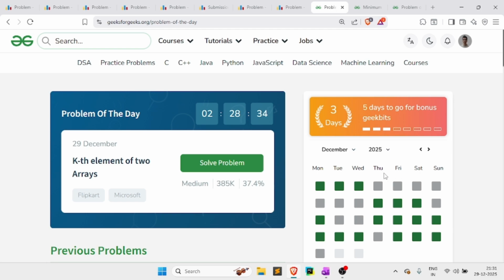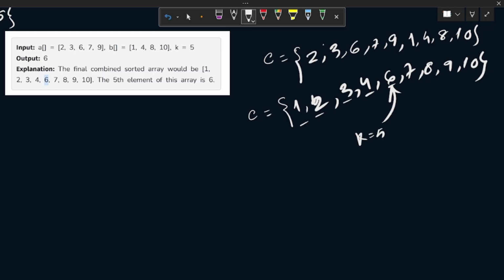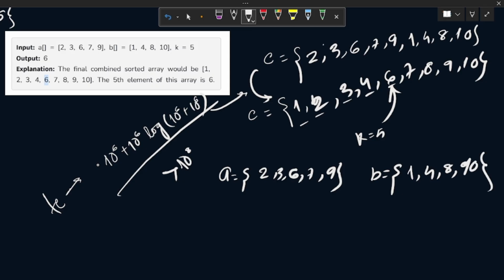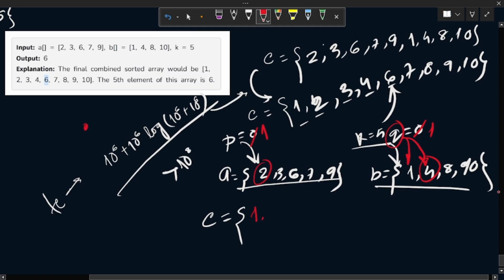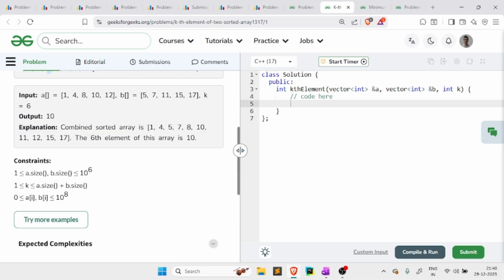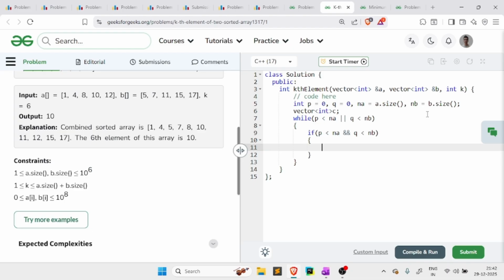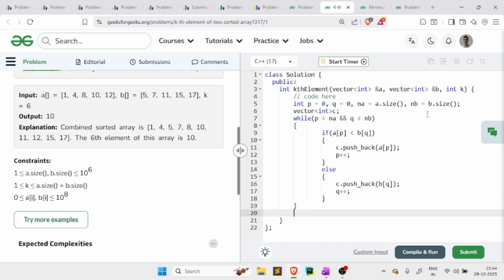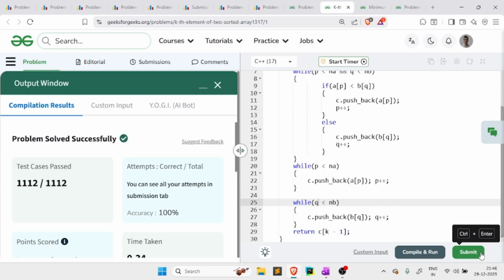K-th element of two Arrays